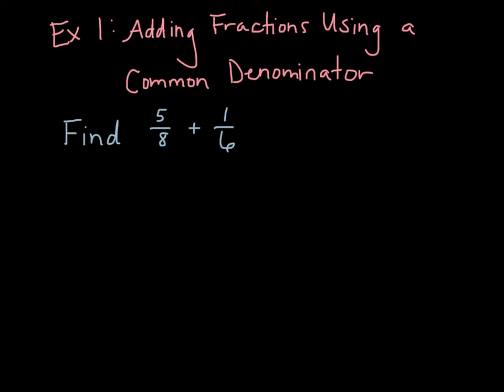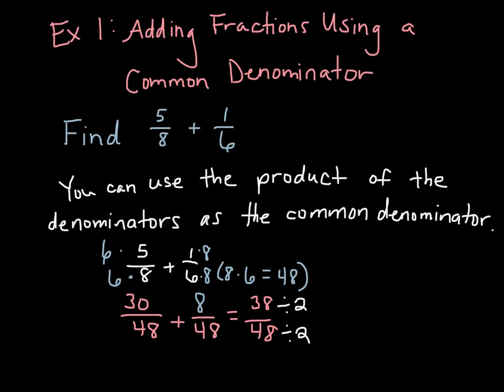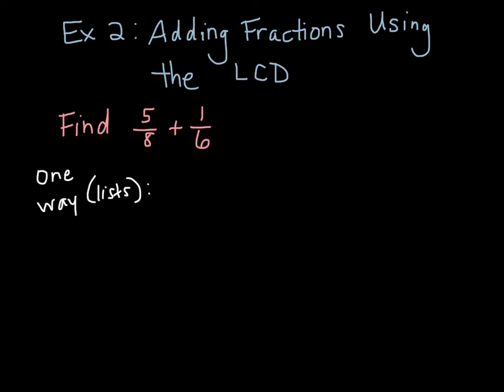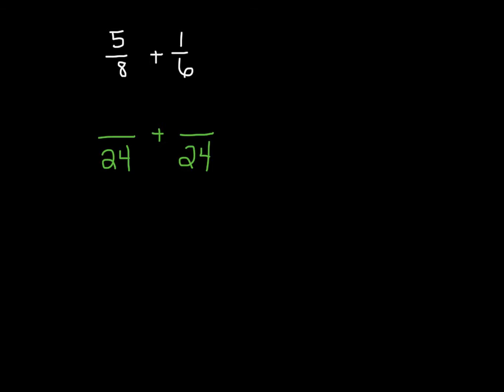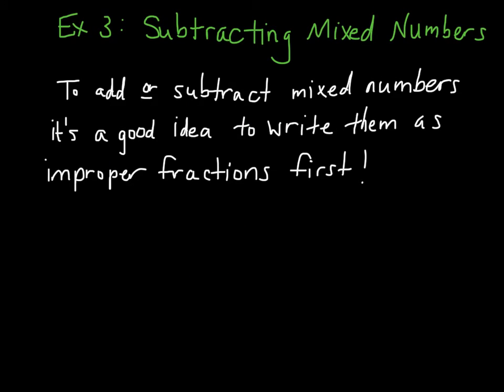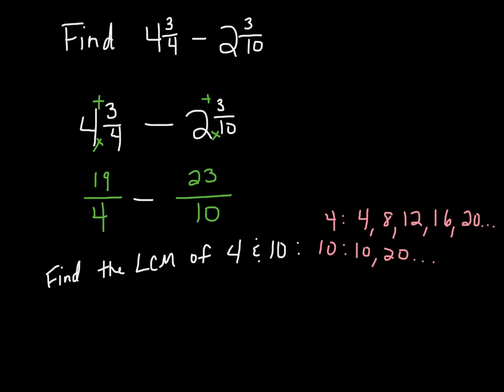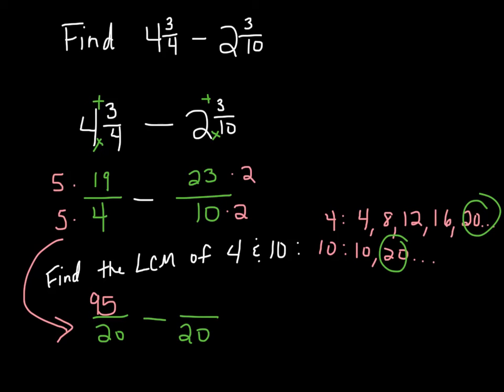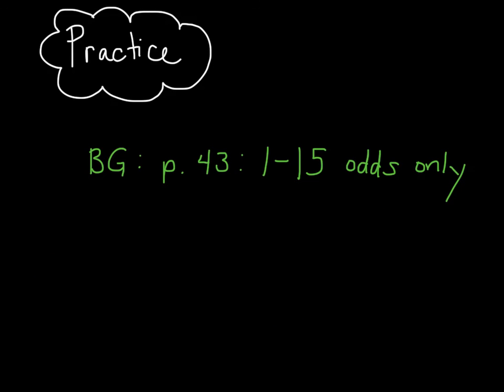1.6 Extension-Adding & Subtracting Fractions